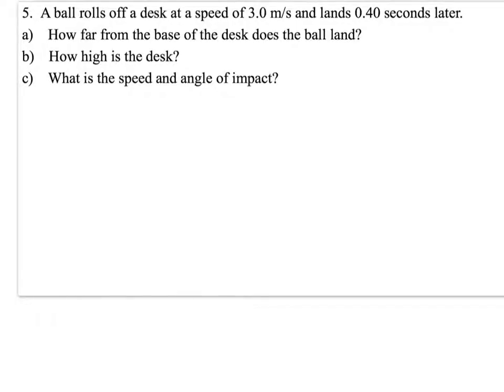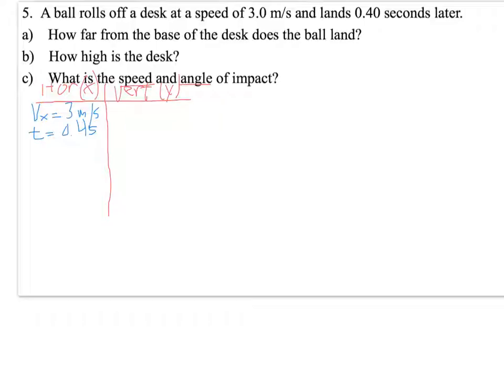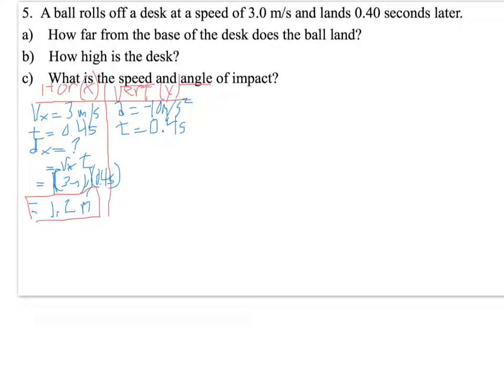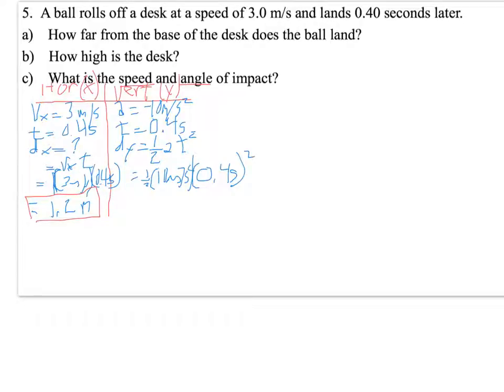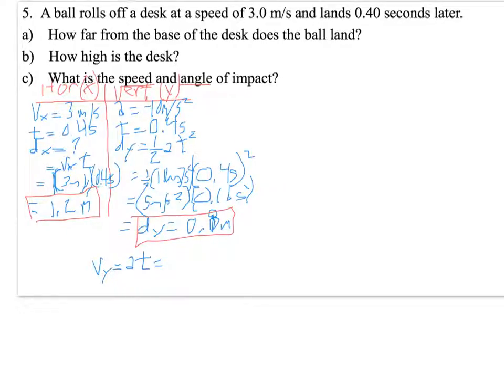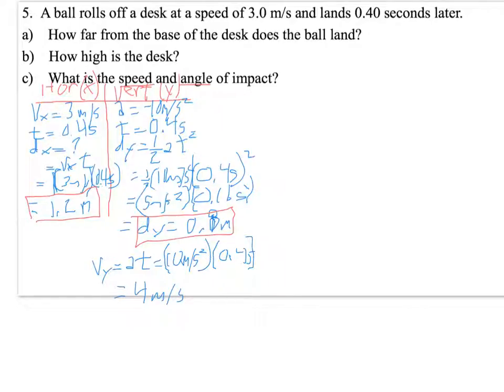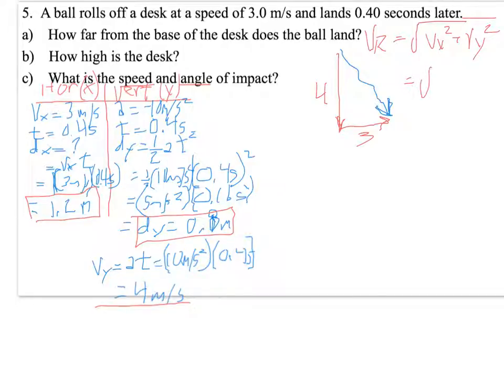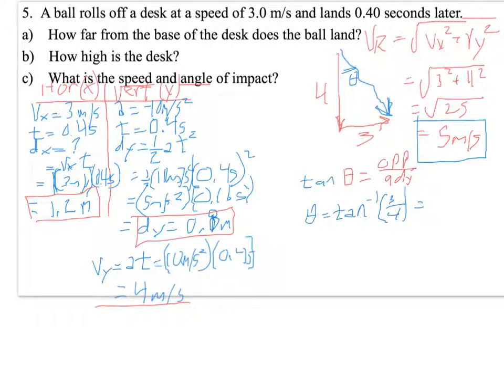Projectile HW Help - Question 5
How to solve question 5 on the homework